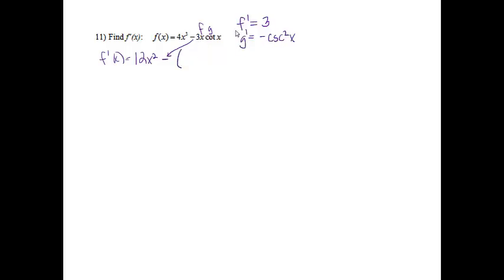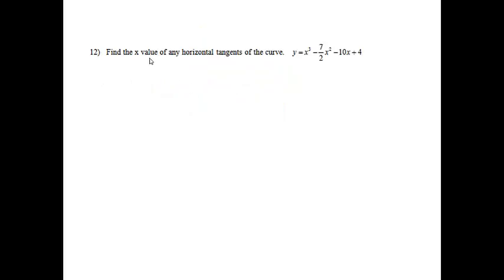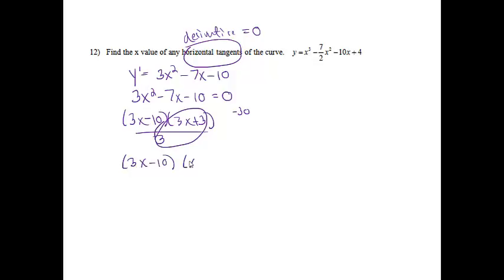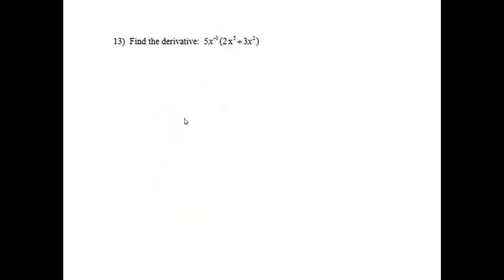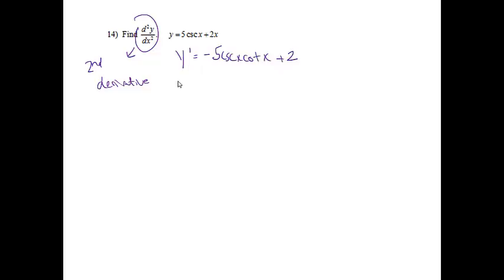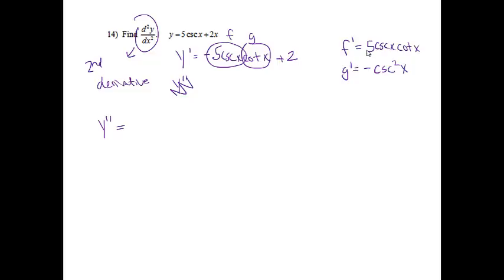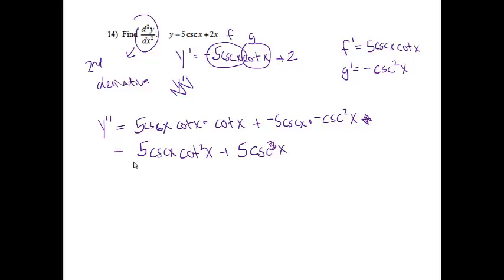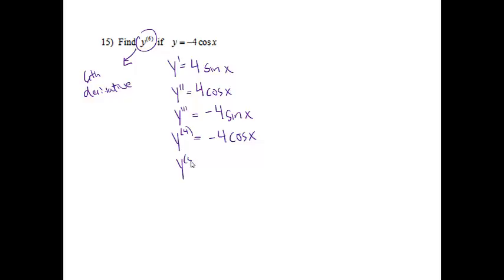ch. 3 practice test 1 #11-15